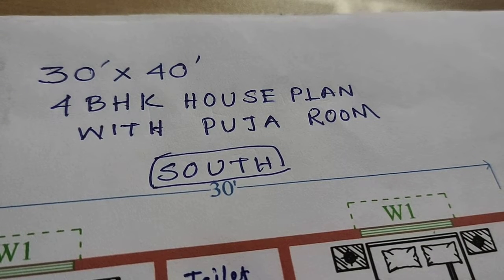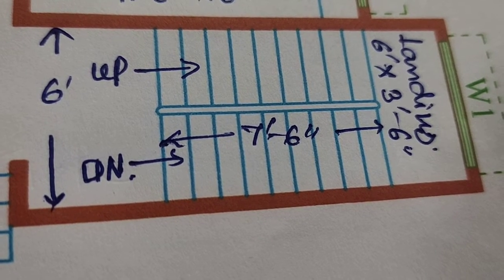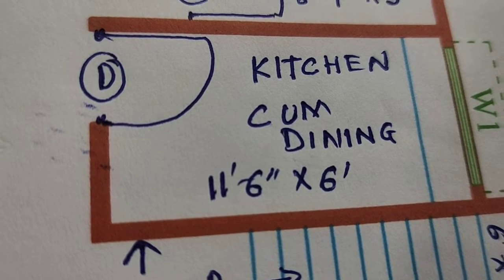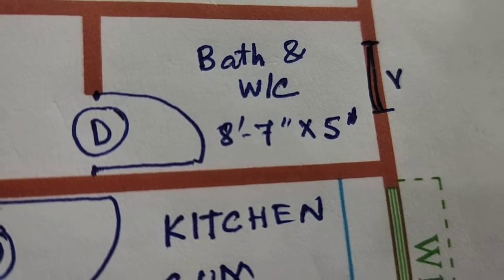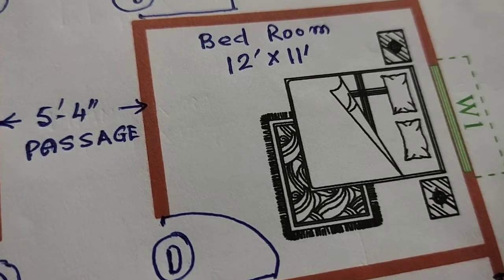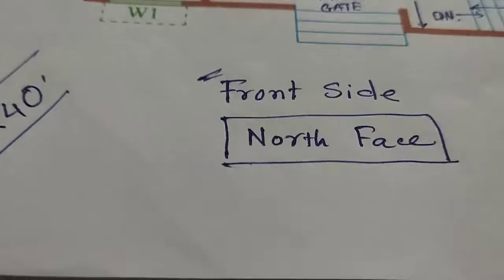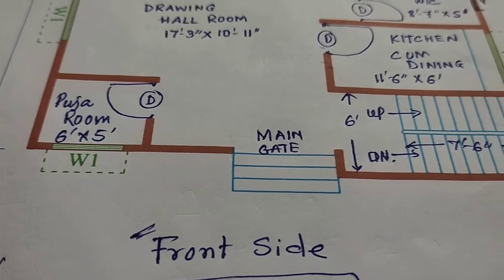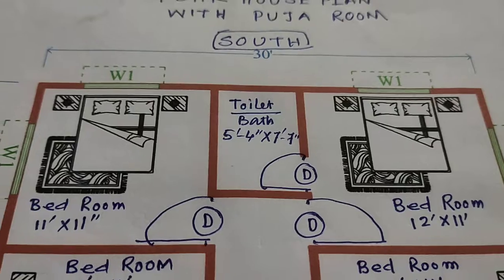30 X 40 BEST HOUSE PLAN II 30 BY 40 GHAR II 4 BHK HOUSE PLAN WITH PUJA ROOM II चार कमरा घर का नक्शा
30 X 40 BEST HOUSE PLAN
4 BHK HOUSE PLAN WITH PUJA ROOM

 चार कमरा घर का नक्शा
 30 X 40 4BHK HOME PLAN

 30 BY 40 GHAR